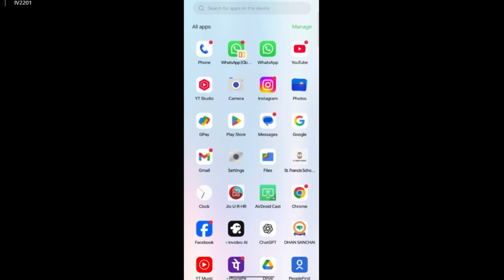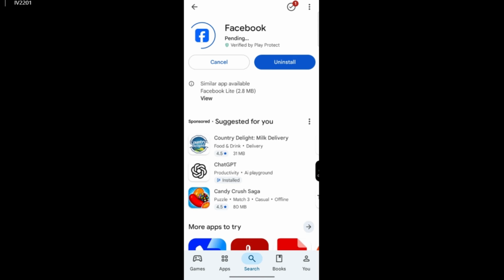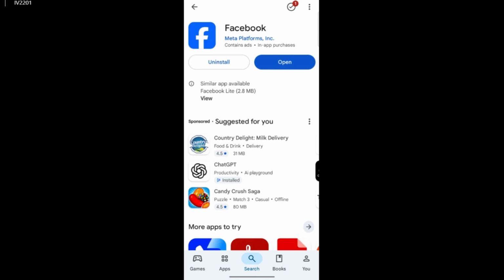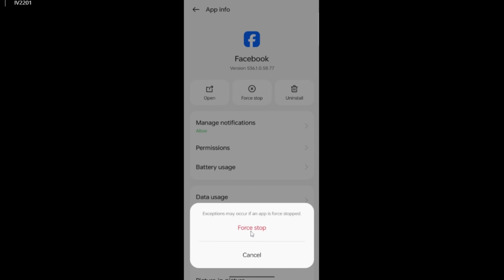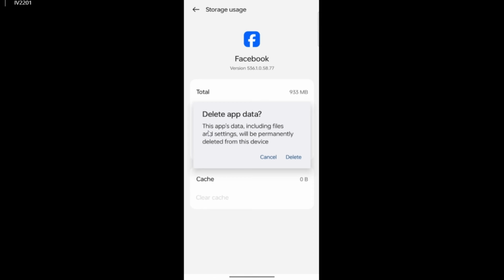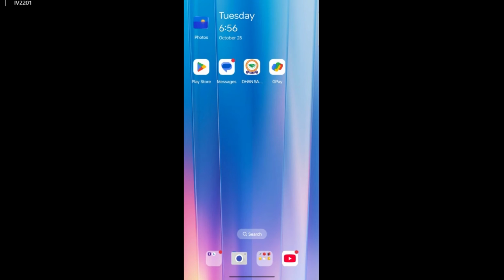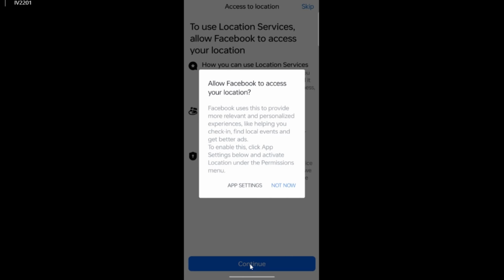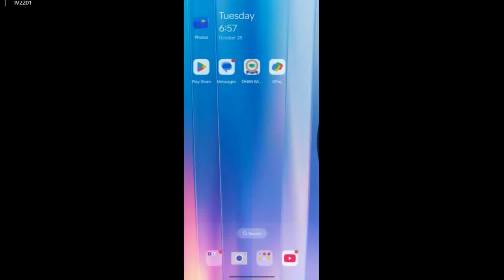How to Fix Facebook Search Button not Working Problem 2025 I Facebook Search Option not Working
In this video I am going to show you How to Fix Facebook Search Button not Working Problem 2025 I Facebook Search Option not Working

how to fix Facebook search button not working on Android/iPhone
Facebook search not working after update 2025
Facebook search not working solution step by step
how to solve Facebook search not showing any results
Facebook app search not working fix new update
Facebook search problem solved 2025